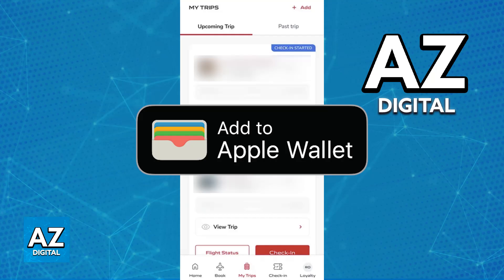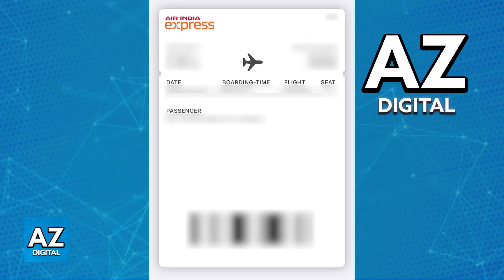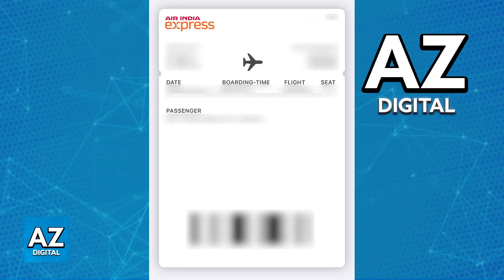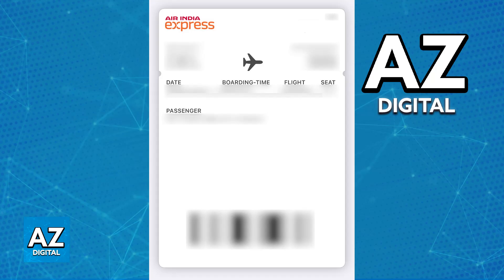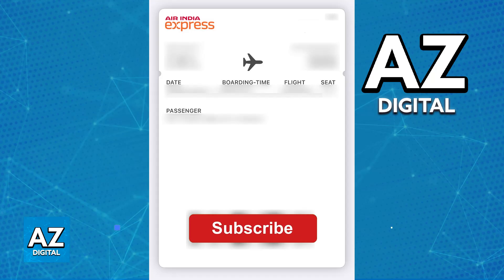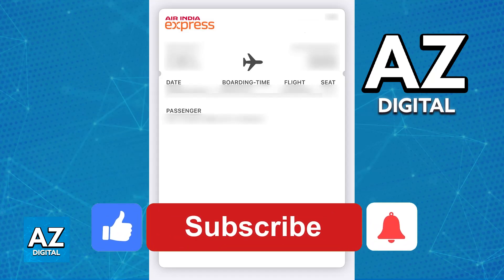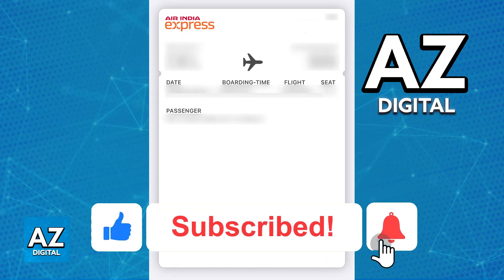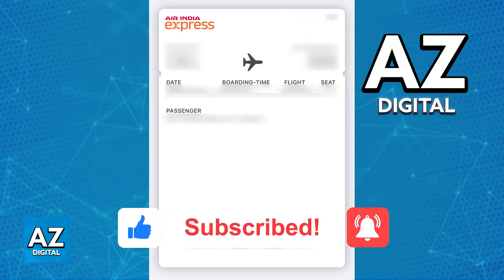How To Add Air India Boarding Pass to Apple Wallet (2025)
In this video I will clear your doubts about how to add air india boarding pass to apple wallet, and whether or not it is possible to do this.